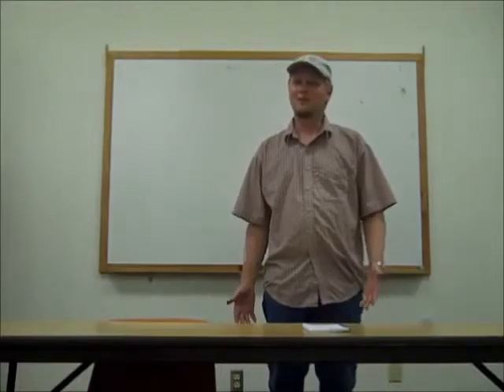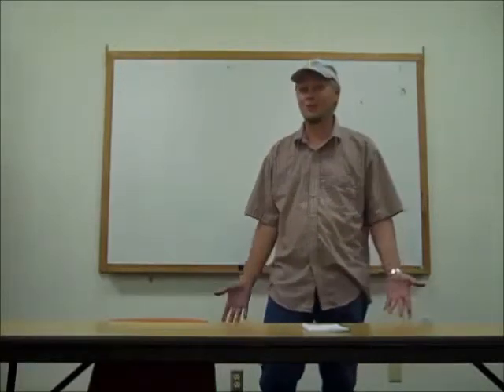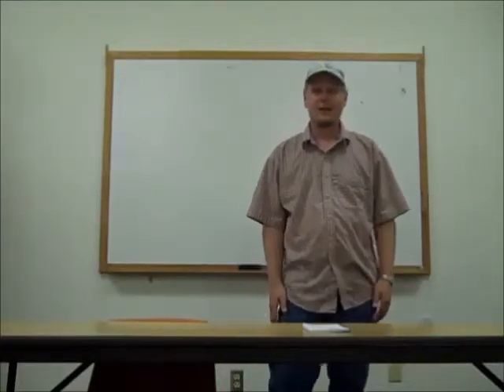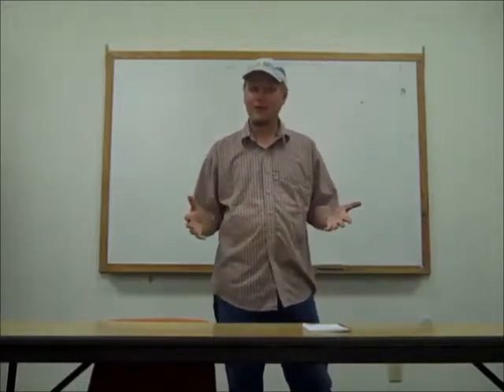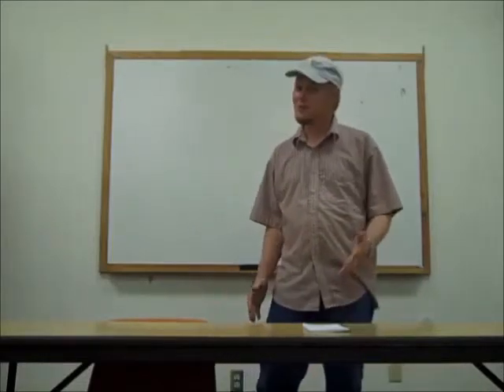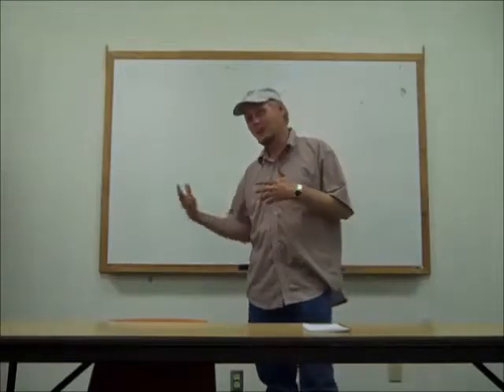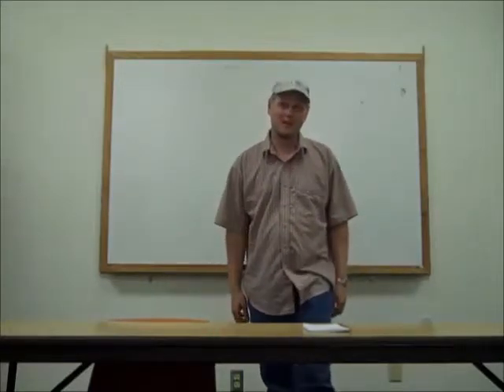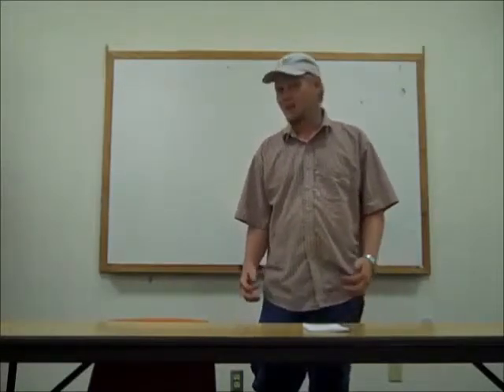CREC Corn Fungicide Summary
Mike Ostlie gives a short summary on his talk given during the Crop Management Field School Day about corn fungicide applications for plant health improvement and glyphosate resistant kochia.